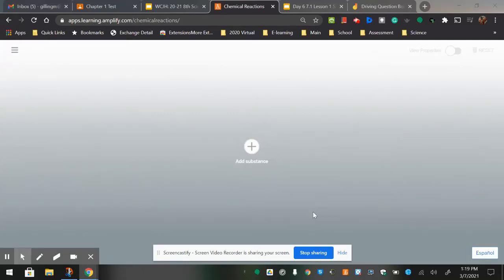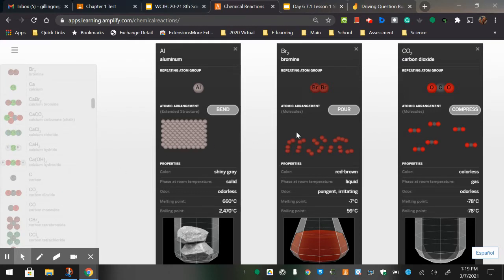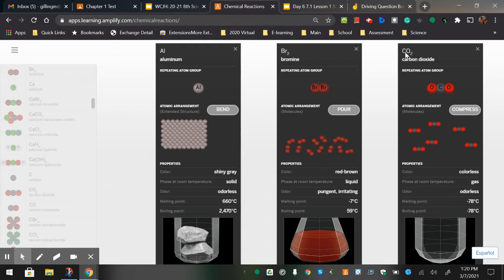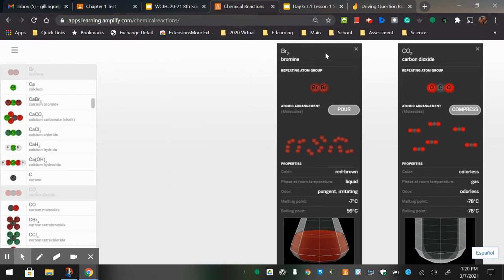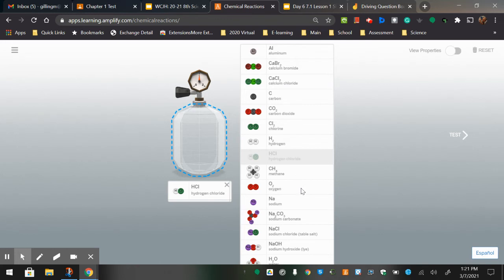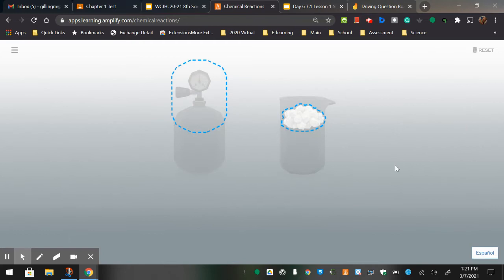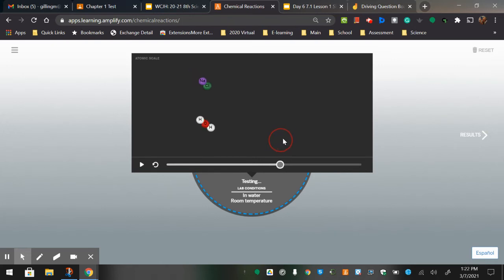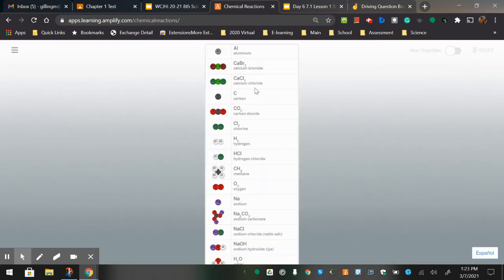Chemical Reaction Simulation